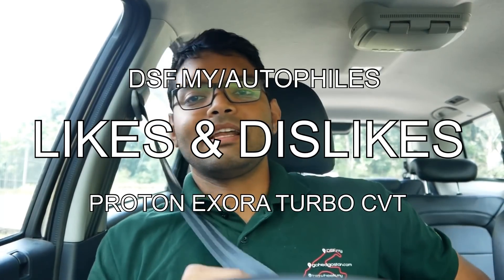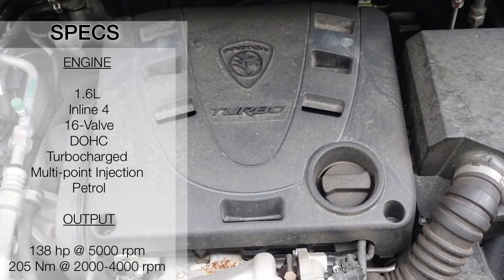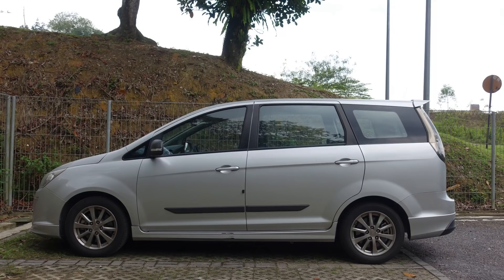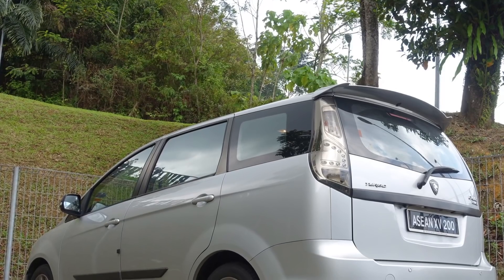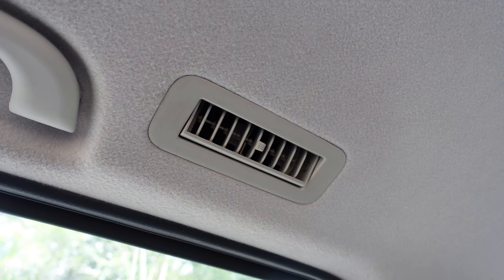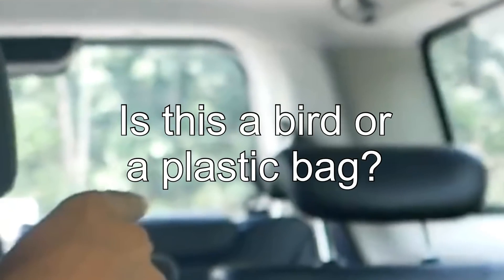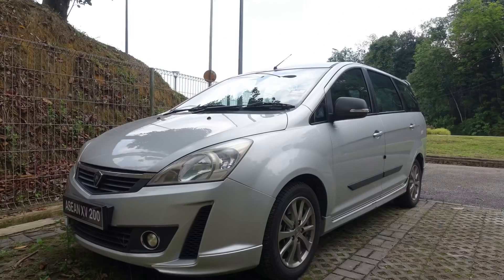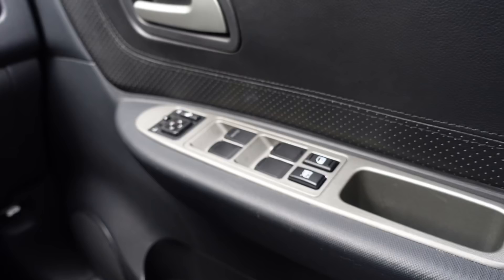Proton Exora Turbo | Likes & Dislikes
Our takeaway from the time we drove this 7 seater by Proton.

Check out our Facebook page, where we occasionally post our thoughts, bonus clips and more: